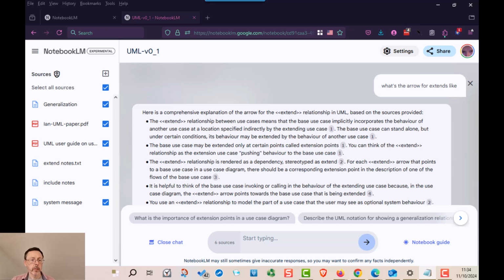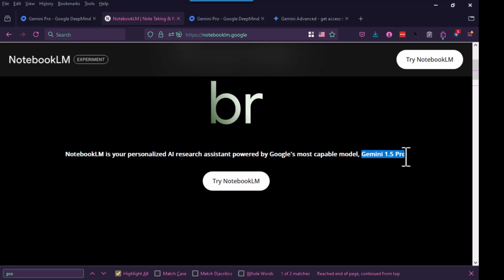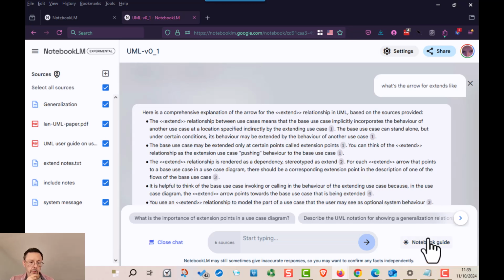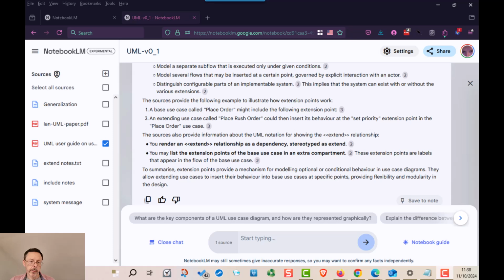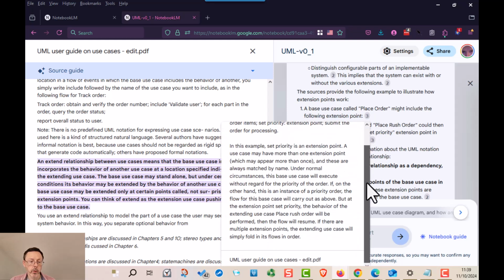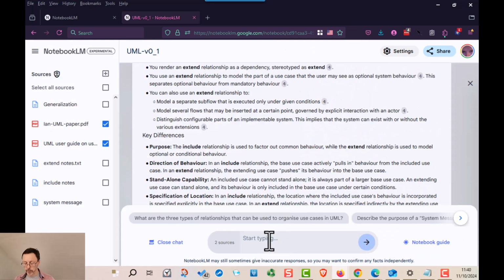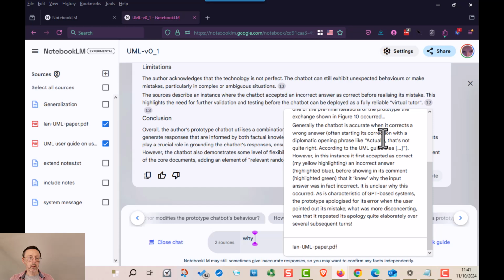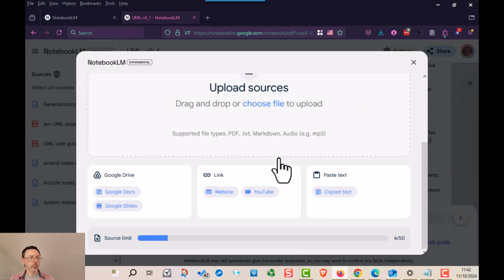NotebookLM by Google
NotebookLM is a tool to use Google's AI to search sources that you give it. Sources can be PDF documents or web pages or a few other types; surprisingly including audio too.